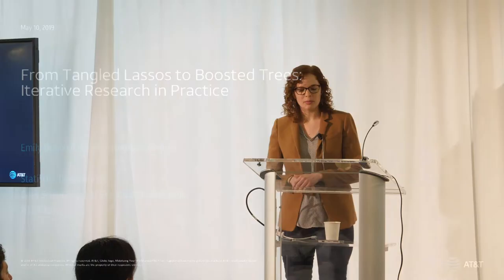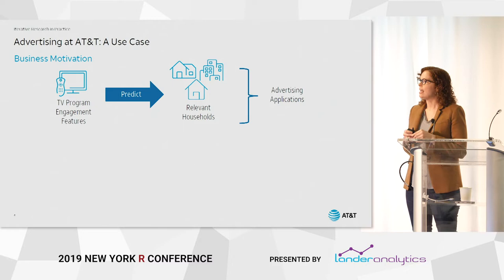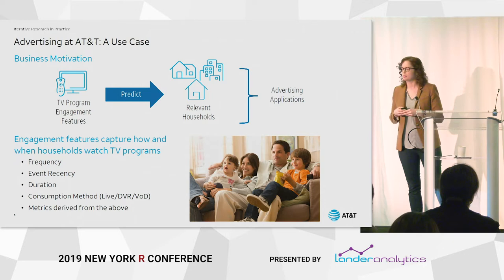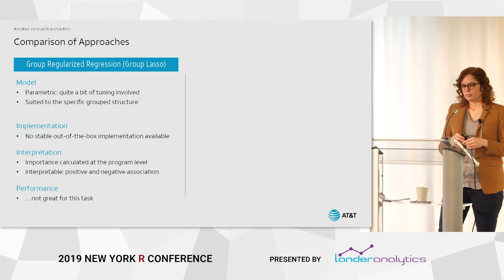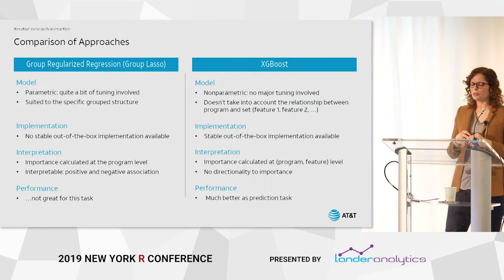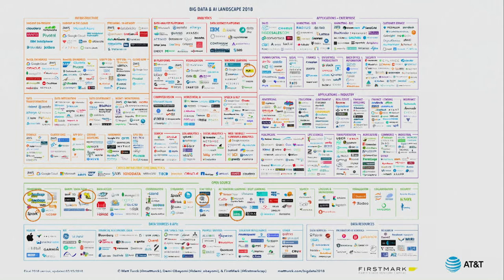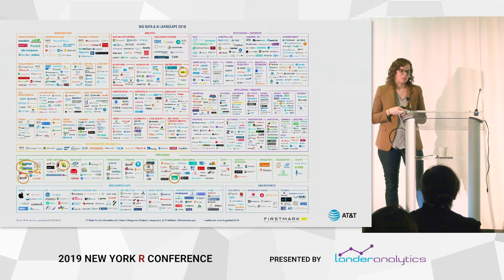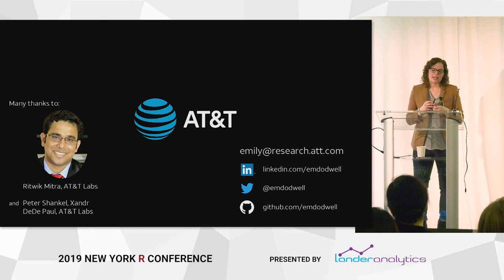Emily Dodwell - From Tangled Lassos to Boosted Trees: Iterative Research in Practice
From Tangled Lassos to Boosted Trees: Iterative Research in Practice
By Emily Dodwell

Abstract:
The development of a machine learning-based media targeting strategy for television advertising campaigns introduces computational challenges inherent in the scale of training data. Features derived from customer viewership records necessitate a robust and scalable solution. Emily will discuss potential solutions her team considered to tackle this business problem in R, as well as the theoretical intuition for the final two machine learning algorithms they chose to compare for implementation.

Bio:
Emily Dodwell is a Senior Inventive Scientist in the Data Science and AI Research organization at AT&T Labs, where she currently focuses on predictive modeling for advertising applications, the creation of interactive tools for data analysis and visualization, and research concerning ethics and fairness in machine learning. She is a member of R Forwards, the R Foundation task force on women and other underrepresented groups. Prior to joining AT&T Labs in 2015, Emily taught high school math for three years at Choate Rosemary Hall. She received her M.A. in statistics from Yale University and B.A. in mathematics from Smith College.

Presented at the 2019 New York R Conference (May 10th, 2019)